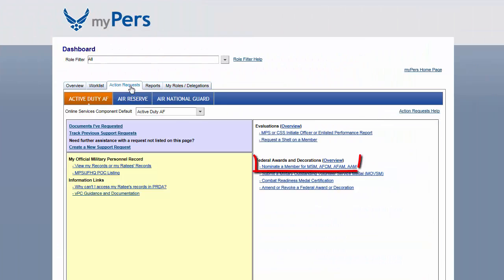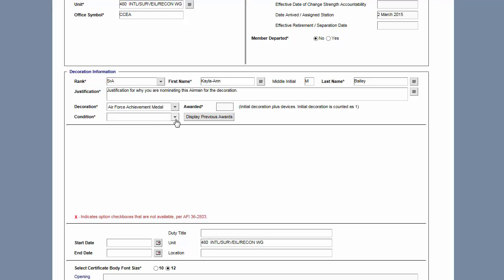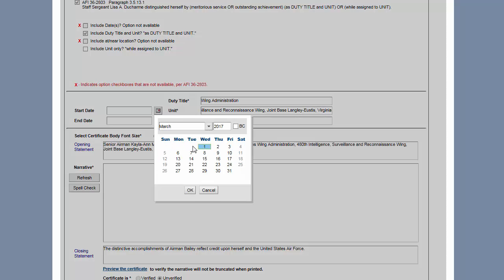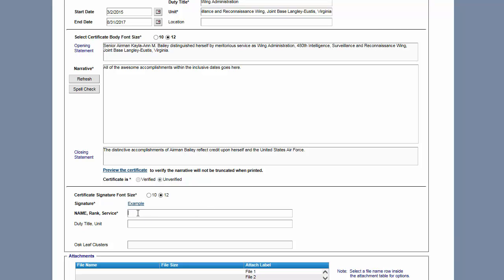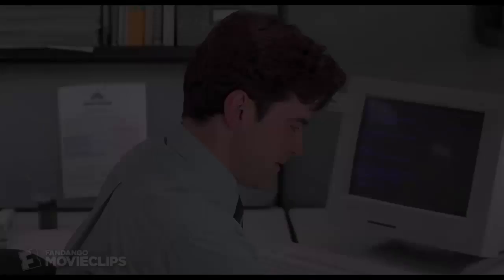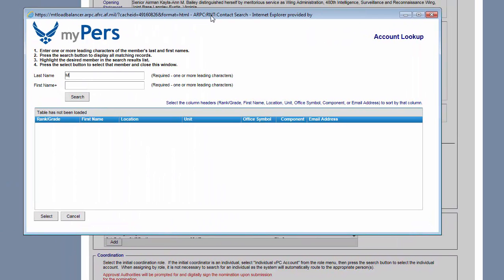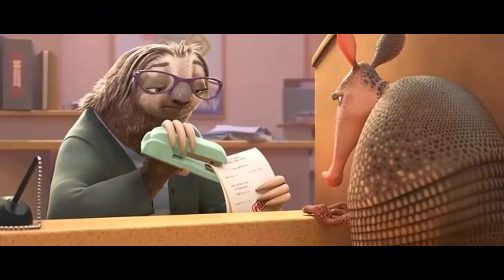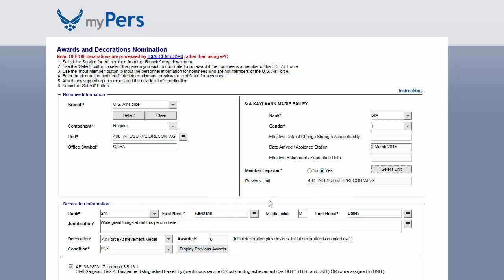How to Create a Decoration in vPC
In the Air Force, we use a program called vPC to process decorations. This is a tutorial video on how to create the decoration site and what to include when it's ready for routing.